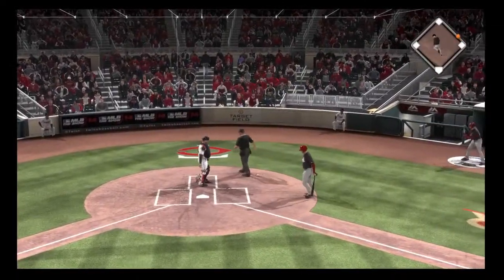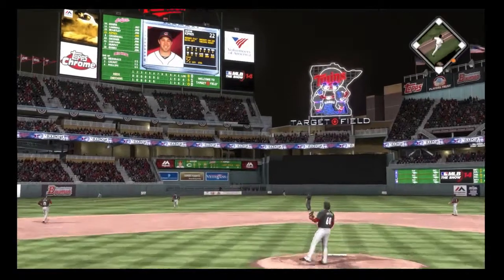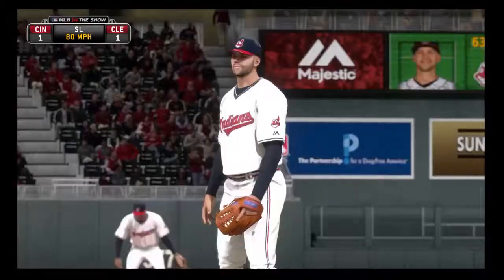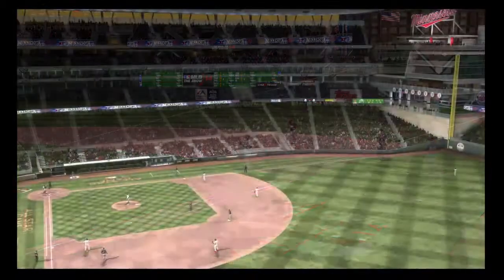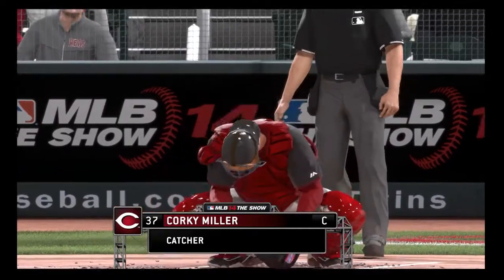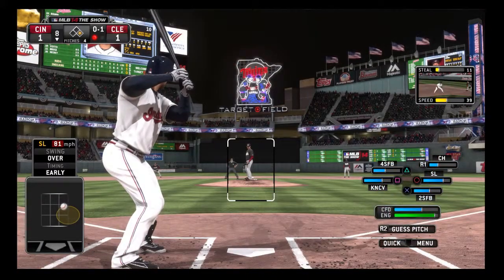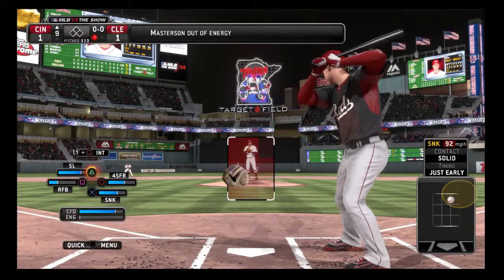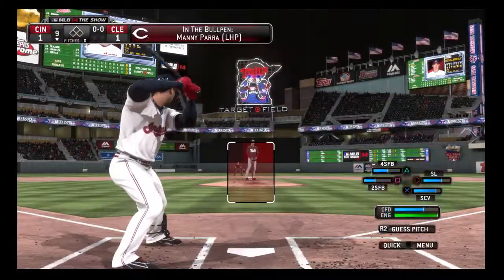MLB The Show Cleveland Indian's Vs Cincinatti Reds Part 4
MLB 14 The Show. If you thought that EA Sports had created the ultimate sports game masterpieces in FIFA 14, NBA 14 ETC ETC like I did well Sony have gone one better with this belter of a sports sim.
If any of you played All Star Baseball 2000 on the N64 then this game will instantly feel familiar too you. What makes this game truly stand out on the Playstation 4 is it's attention to detail.
For a brit like me to be startled by it's level of realism then I can imagine that American Baseball fans will be passing out and found slumped over their controllers by The Show. The commentary is the greatest I have heard on a sports game, Stat's get reeled off left,right and centre across the game which I imagine will be a baseball  statisticians dream. Bats get broken, Ball's bounce through the crowd when home runs get smashed, the stadiums are filled with life on possibly a higher scale than EA'S FIFA 14 (Which is saying something but on The Show I have not yet spotted a character model twice in the crowd, on FIFA 14 You can see the same heads dotted about on different bodies in the stadiums) . I seriously can not give this game enough plaudit's. Over 5 Video's I bring to you 9 Innings of myself controlling the Cleveland Indian's taking on the Cincinnati Reds. Enjoy